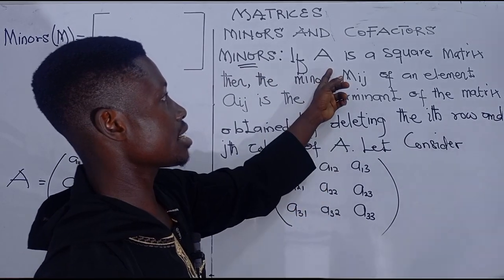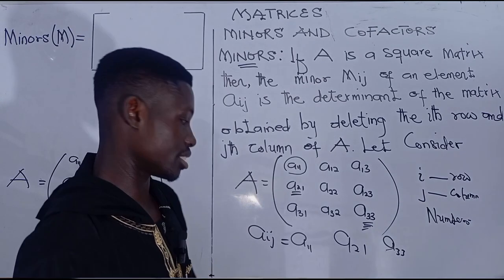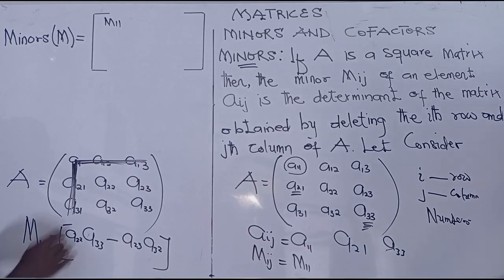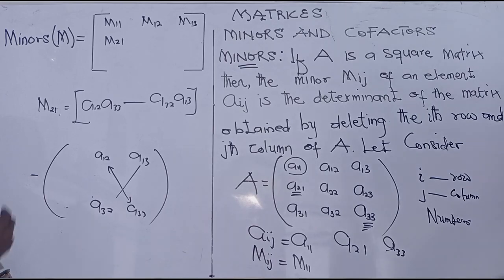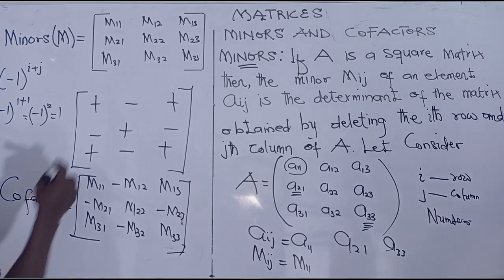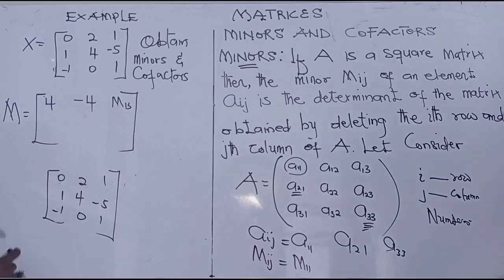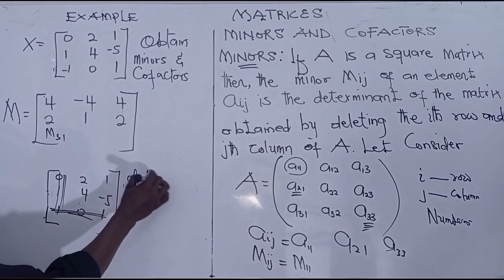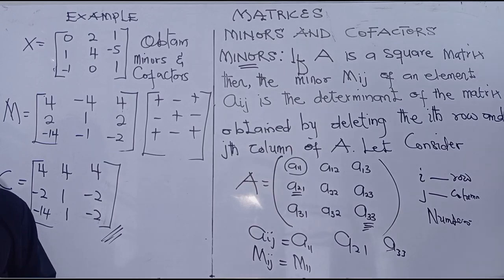How to find the Minors and Cofactors of 3x3 Matrix